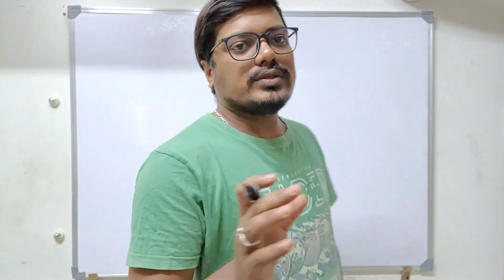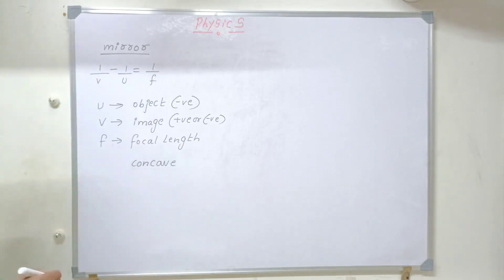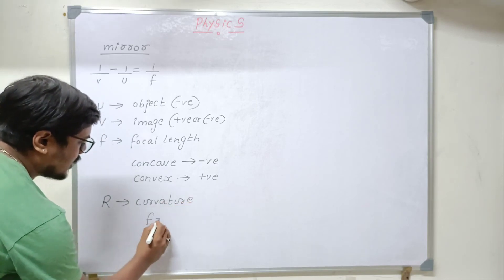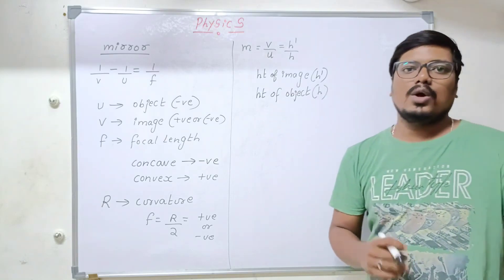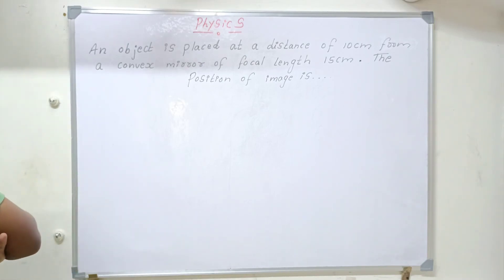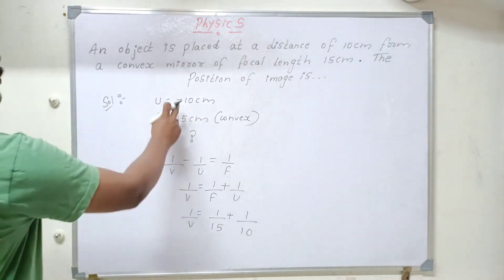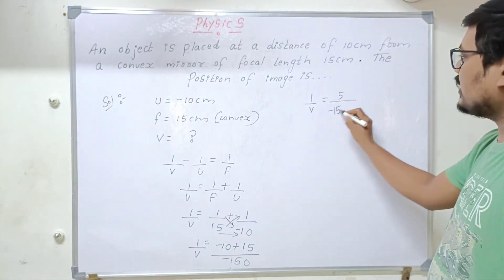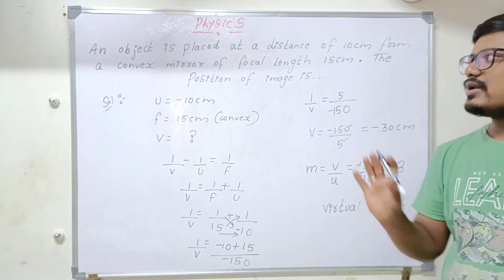PHYSICS | LIGHT | PART - 2